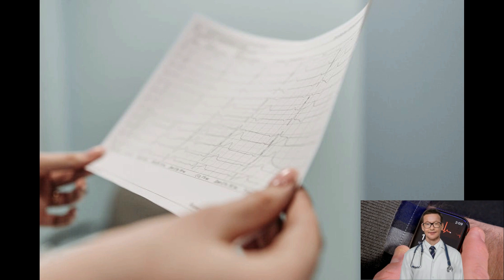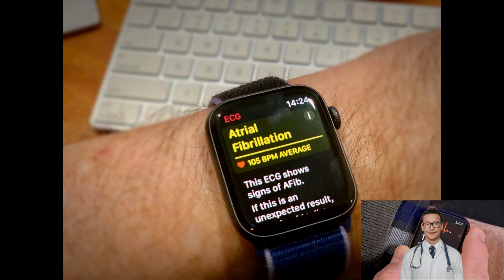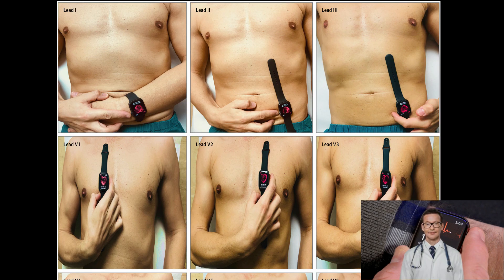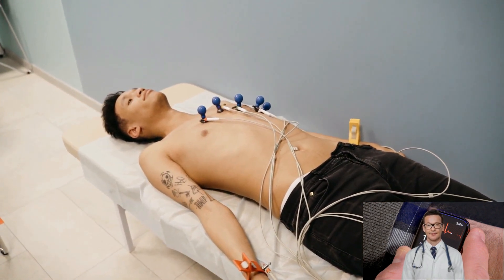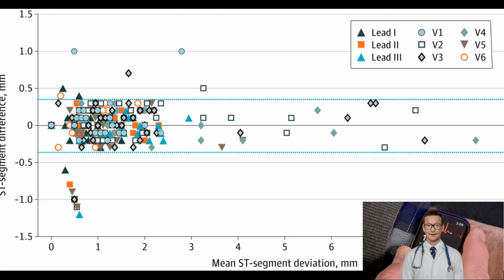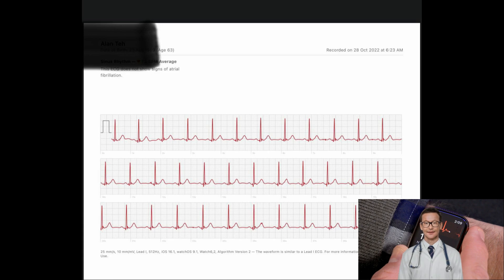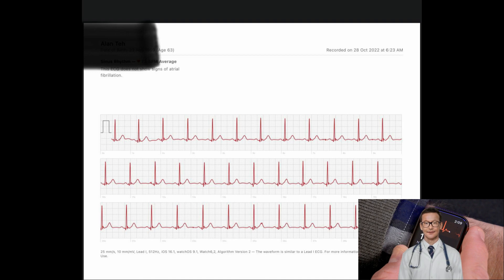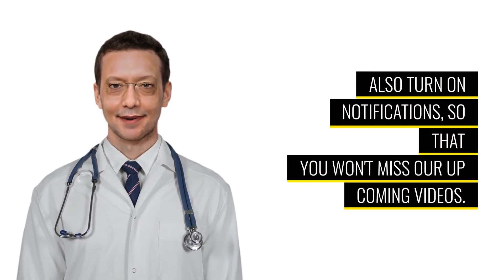Multichannel ECG recording with your Apple Watch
How to use your Apple Watch to record ECG from 9 leads